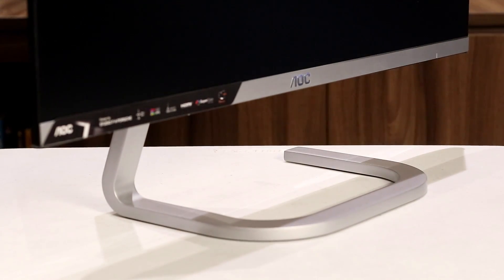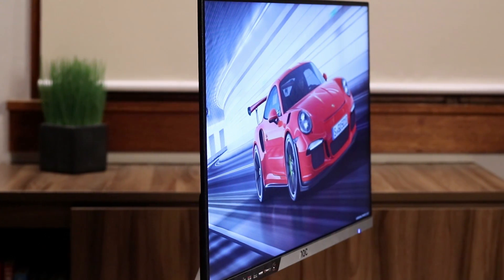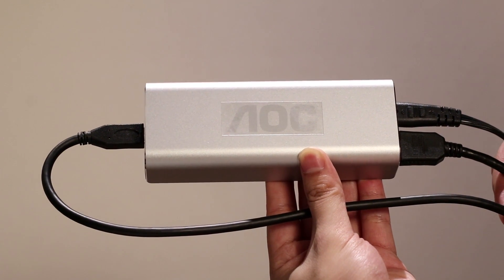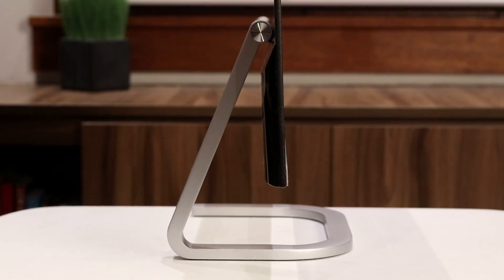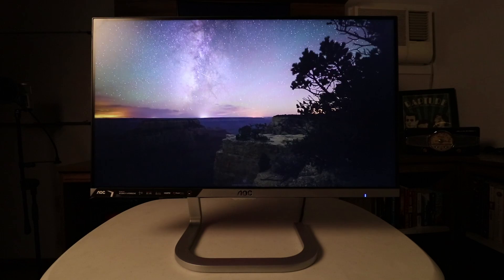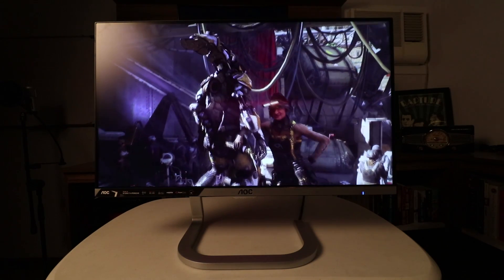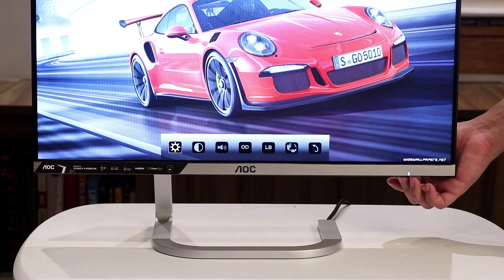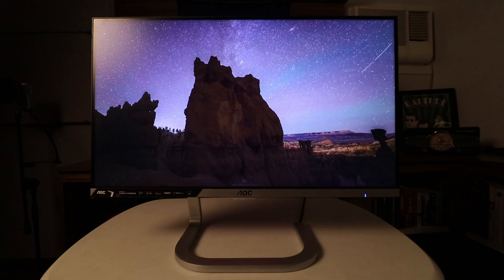AOC PDS241 (Studio F.A. Porsche) - First Impressions / Preview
Watch my new 2019 Gaming Setup Tour
What’s up guys this is pacomnl back with a very special video review. Today, we are gonna take a look at the factory calibrated AOC PDS241 24 inch monitor designed by Studio F.A. Porsche. The Porsche brand is synonymous with performance, but also with a certain flavour of functional, reliable, no-nonsense design. This ethos has been exported beyond the automotive industry via the Studio F. A. Porsche subsidiary to everything from watches, phones, pianos, and even handbags. Latest to benefit from the particular Studio F. A. Porsche treatment is AOC, with a new range of screens.

This July, AOC will release two monitors aimed at the aspiring designers and content creators. The AOC PDS241 and its 27-inch version, the AOC PDS271, both feature the same specs including Full HD resolution, IPS panel, and the same stylish and minimalist design with the external power box which houses the hdmi input. This PDS241 model will be sold for around $245. Here are its full specifications:

23.8 Inches Screen
1920×1080 Resolution
16:9 Aspect Ratio
IPS Panel
60Hz
4ms (GTG)
1 x HDMI 1.4 port
1 x headphone output
Brightness: 250 cd/m2
Static Contrast: 1,000:1
Dynamic Contrast: 50M:1
Pixel Pitch: 0.27mm